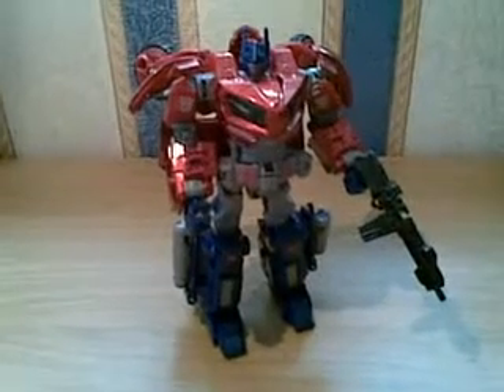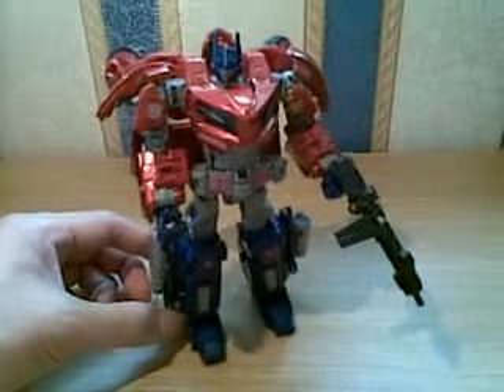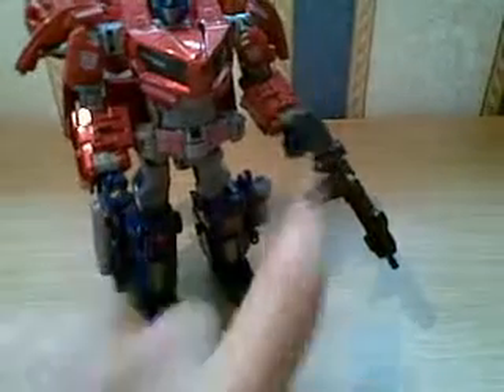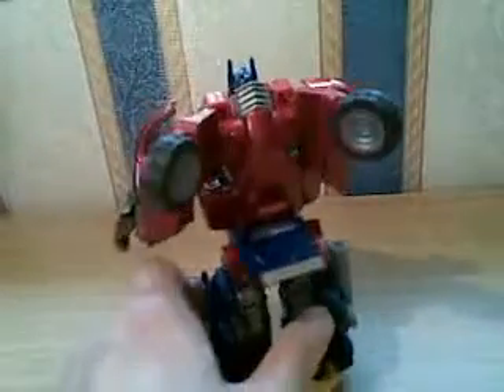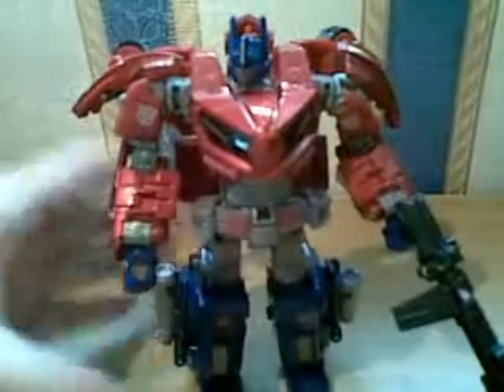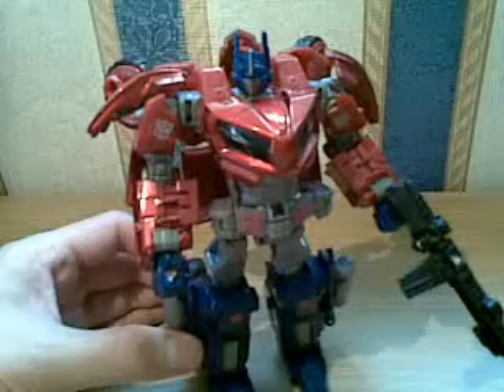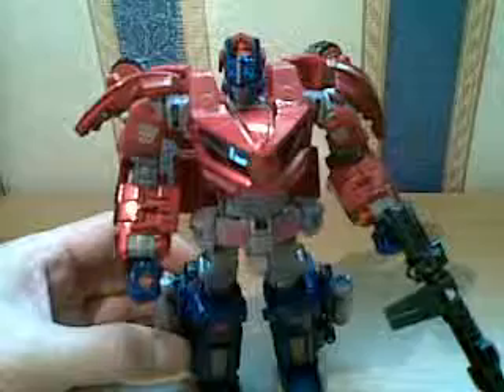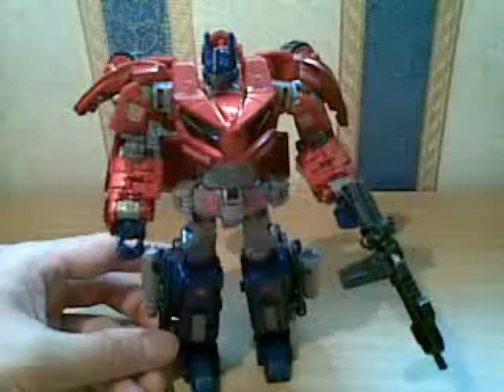Transformers United Optimus Prime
This is the Japanese version of the Hasbro version (Transformers Generation) of Optimus Prime.